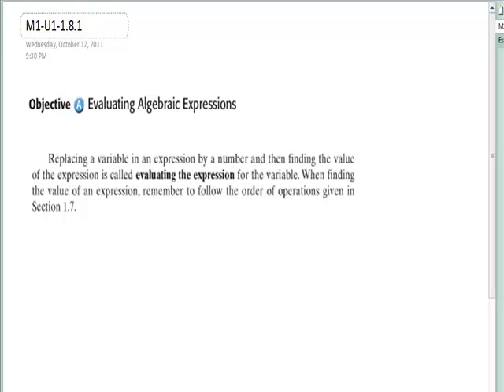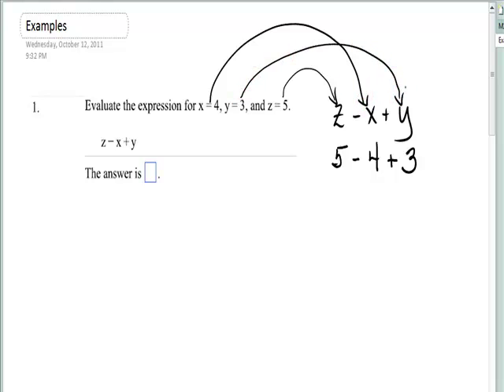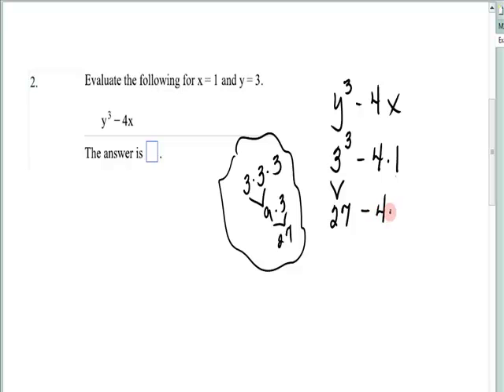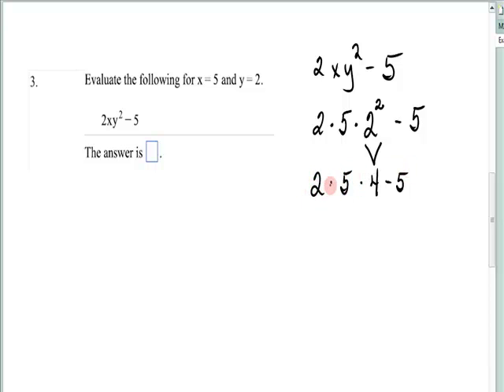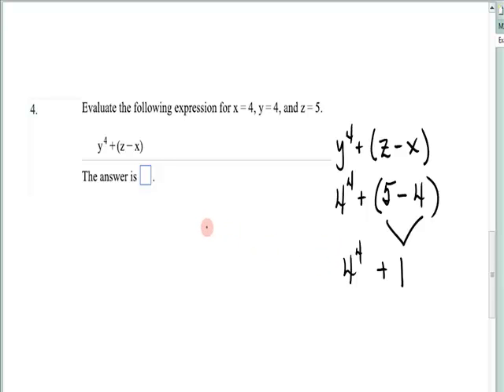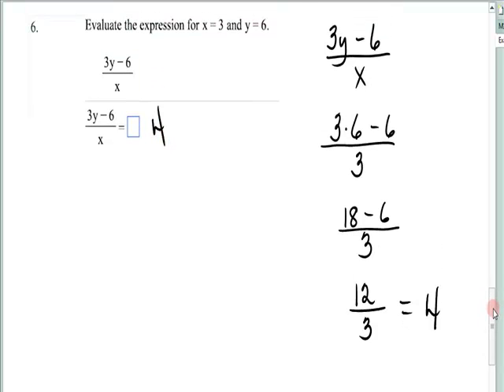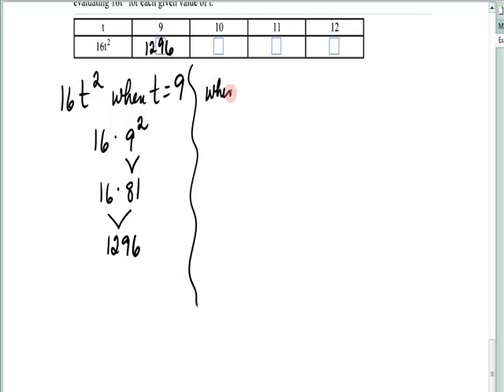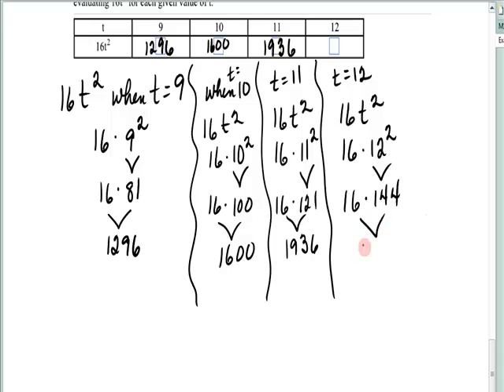BASM 1.8.1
Description